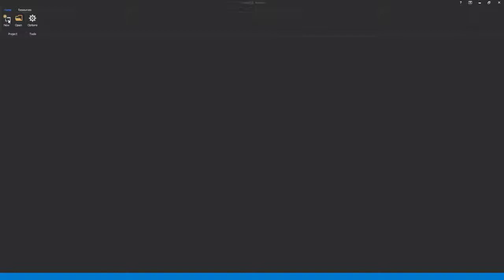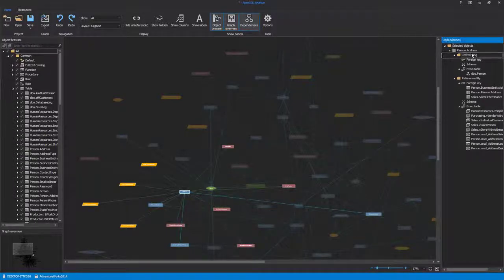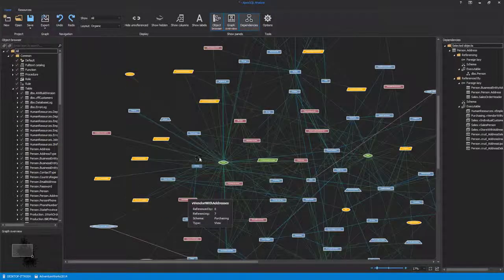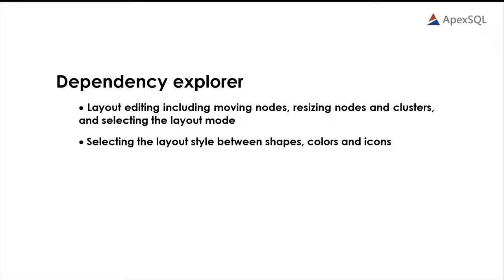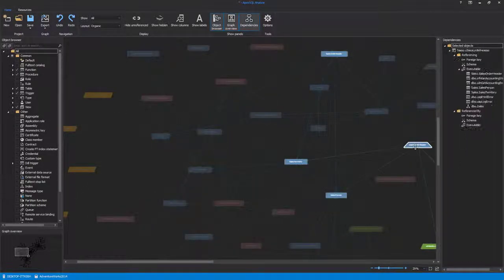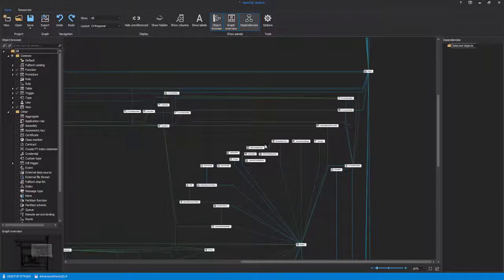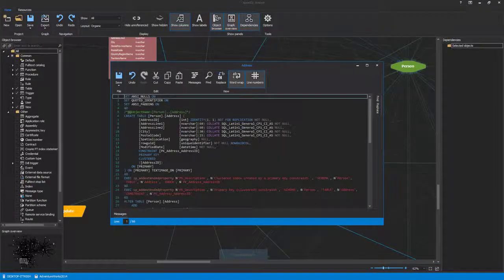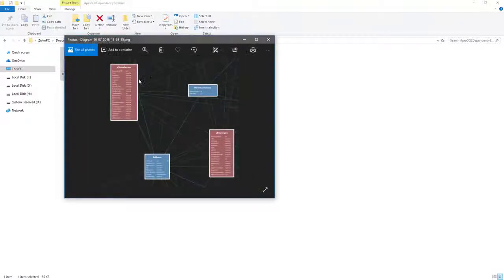An introduction to ApexSQL Analyze